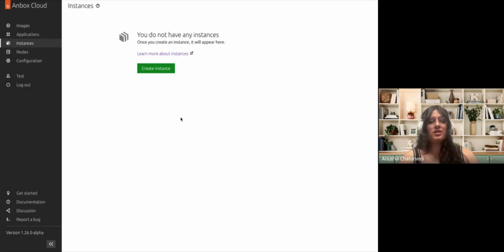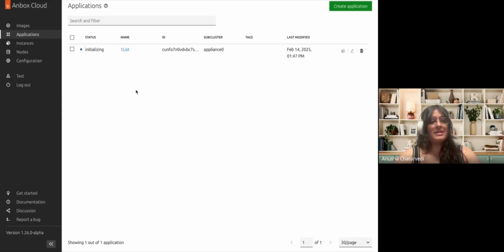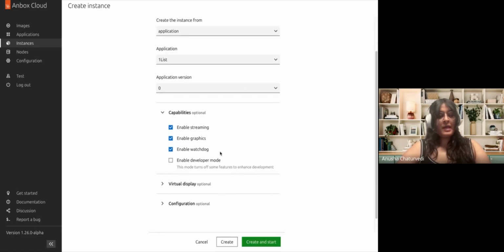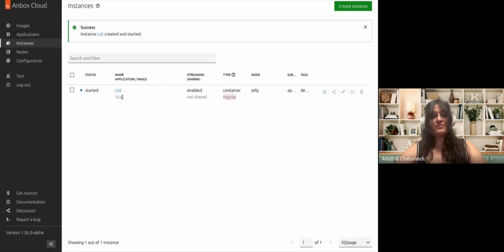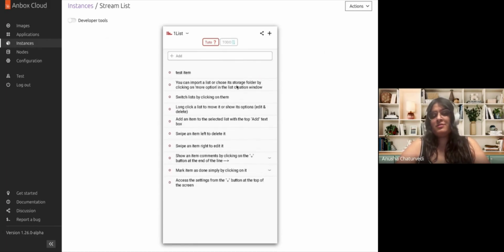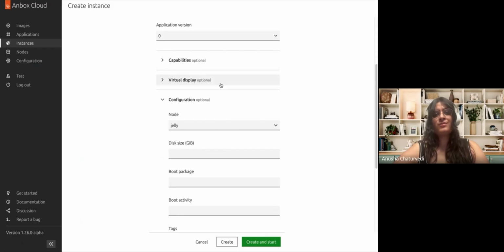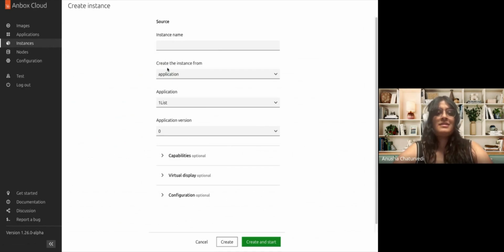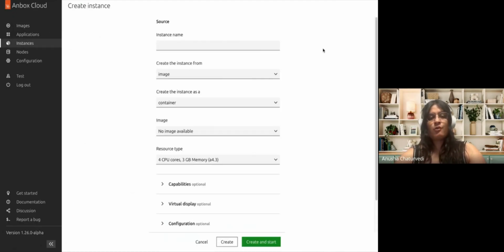What is different between an application based instance and an image based instance?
In this video, the Anbox team demonstrates the differences between an Anbox Cloud instance created based on an application and an instance that is based on an image.

Time codes:
00:00 Introduction
01:12 Preparation: create an application
03:35 Create instance from the application
07:02 Instance statuses
09:20 How does an application based instance look like?
13:36 Creating an instance from an image
15:40 How does an image based instance look like?

What is Anbox Cloud?

Anbox Cloud lets you run virtualized Android environments securely, at any scale, to any device letting you focus on your use case. Run Android in system containers, not emulators, on AWS, OCI, Azure, GCP or your private cloud with ultra low streaming latency.

Trademark notice
Android is a trademark of Google LLC. Anbox Cloud uses assets available through the Android Open Source Project.